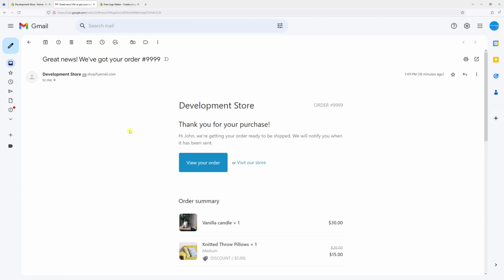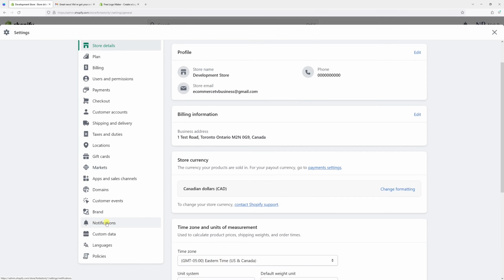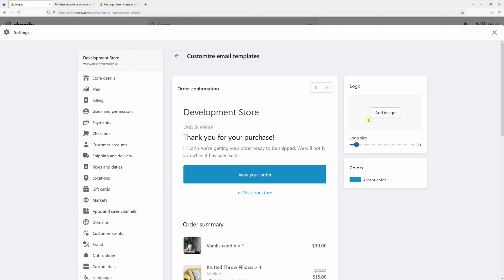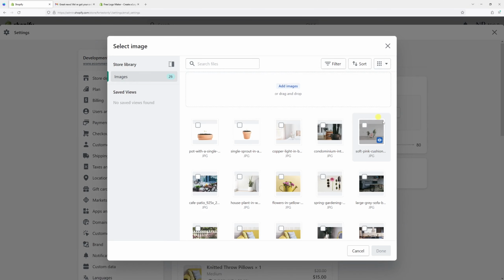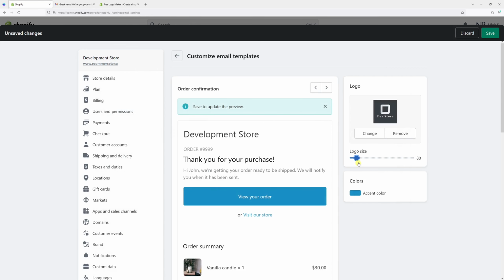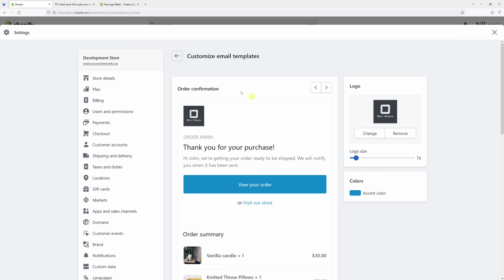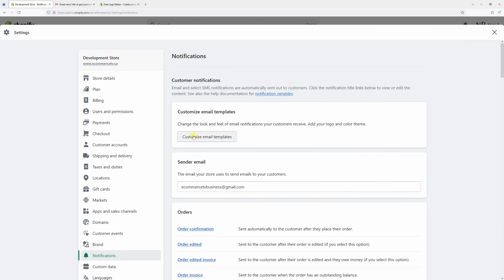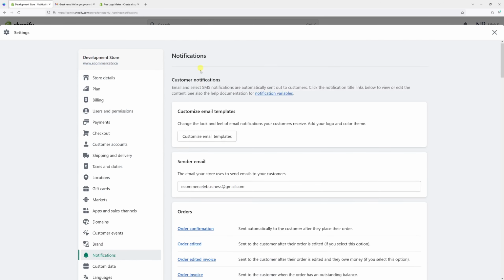Shopify: How to Add Logo to Email Notifications // Customize Email Notifications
This Shopify tutorial demonstrates how to add a custom store logo to email notifications, such as new order confirmation, order invoice, order refund, etc.